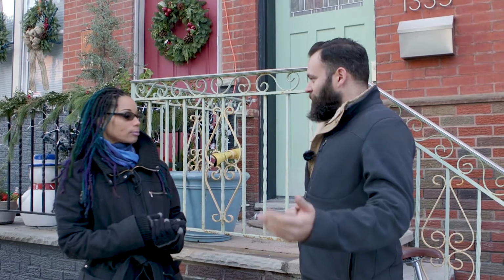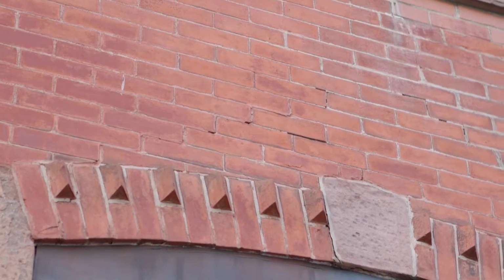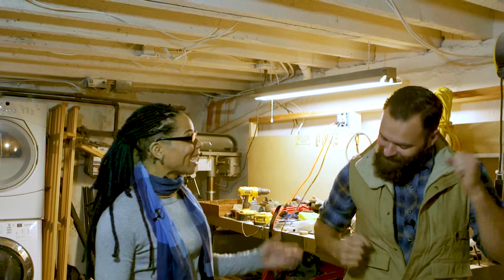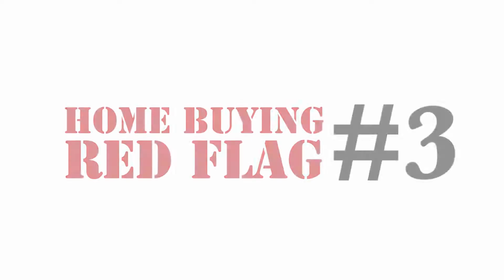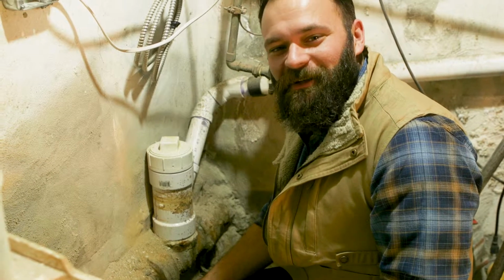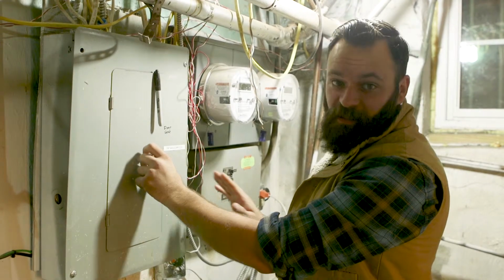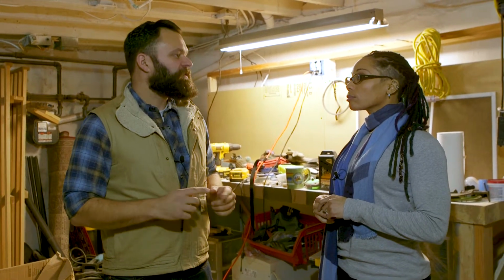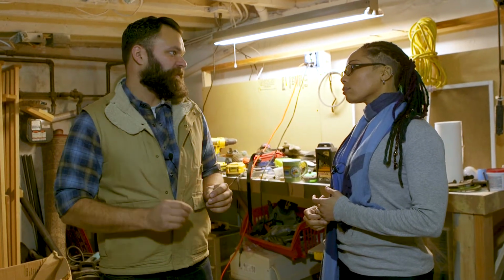What To Look For When Buying A Home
Adam Smith Returns to the show to walk us through some "red flags" to watch out for before you purchase a home.

Host: Tiffany S. Tesfa-Guma

Video Produced by LuxWAV Films
Director - Jay Yachetta
Sound Mixer - Steven Rosplock